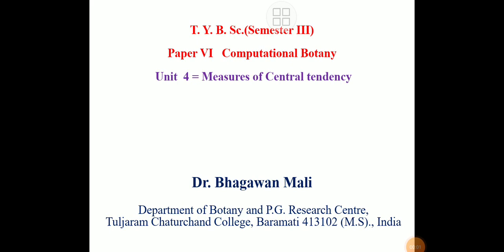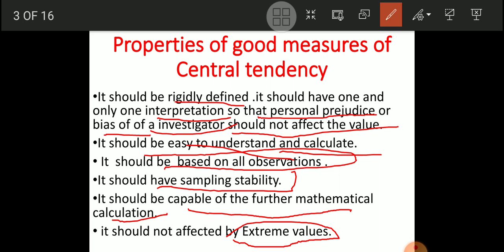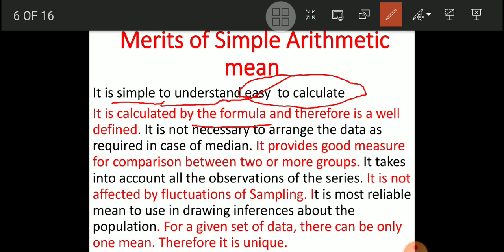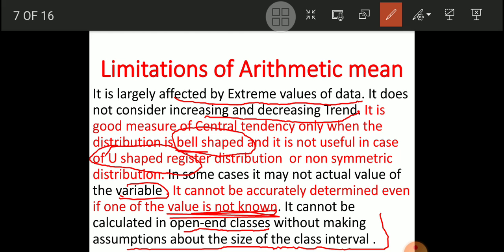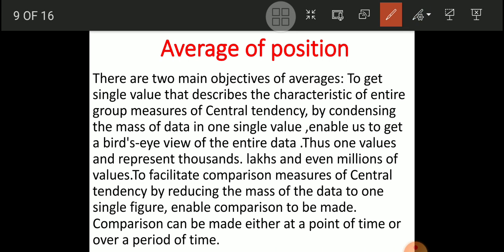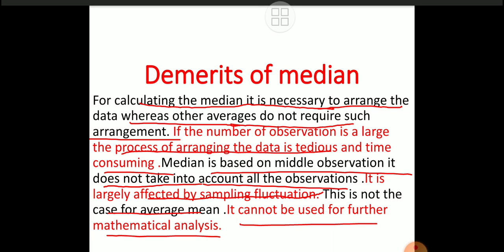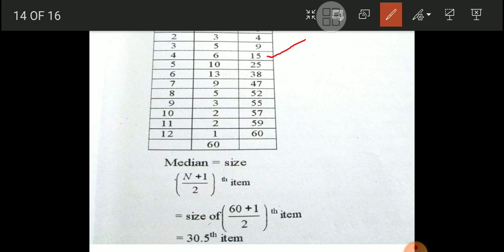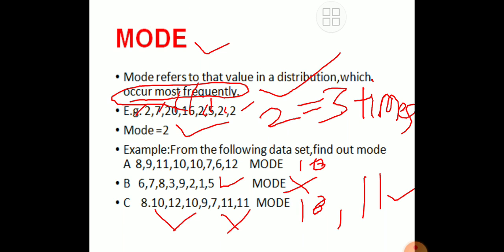DR MALI BHAGAWAN SHANKAR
TY Bsc Computational Botany Unit 4Measures of Central Tendency of Grouped and Ungrouped data